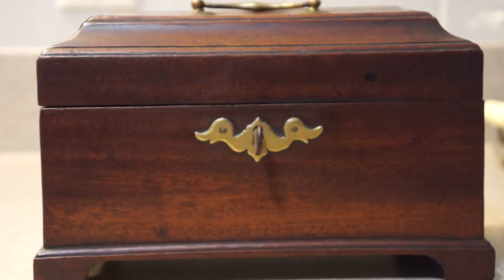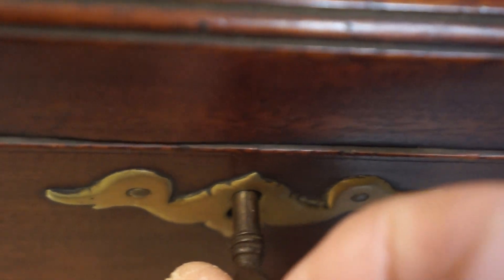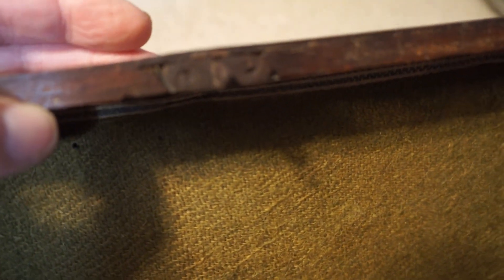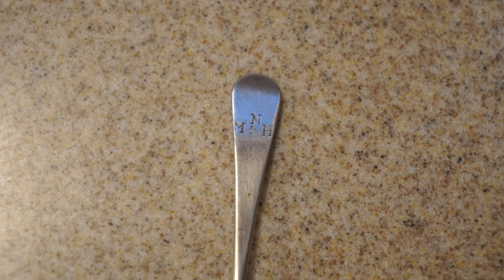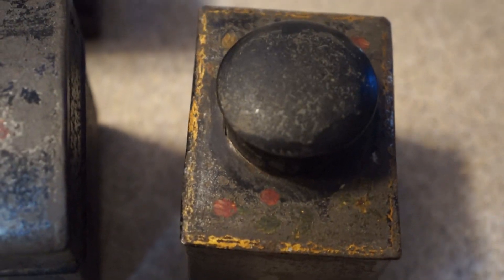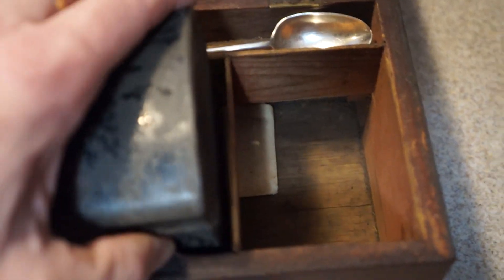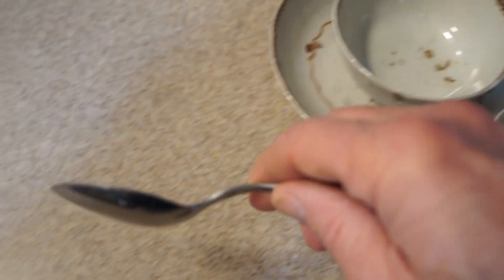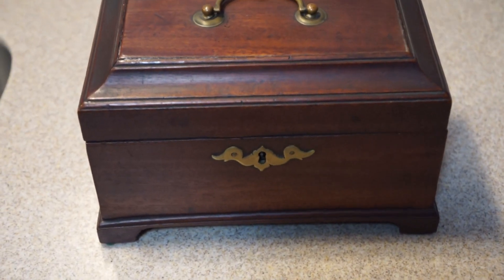Antique Furniture: Chippendale Tea Caddy Circa 1755.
Nice mahogany tea caddy with original cannisters, screws and nails.  English in origin, housing very expensive tea and sugar.